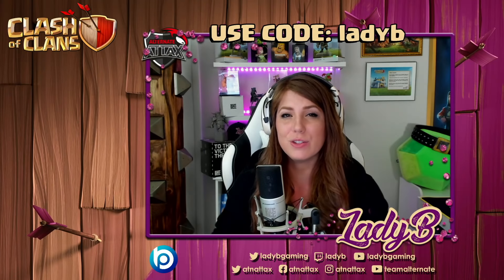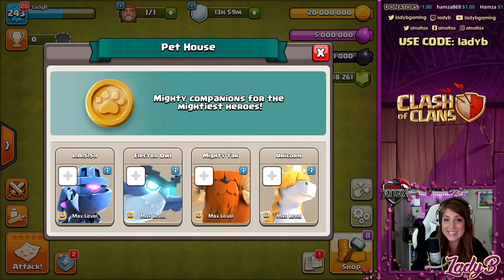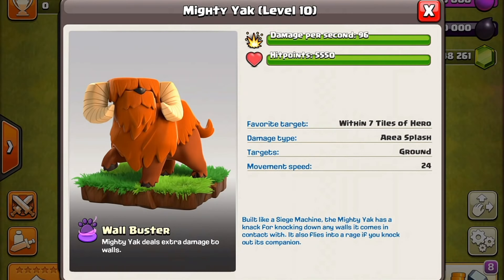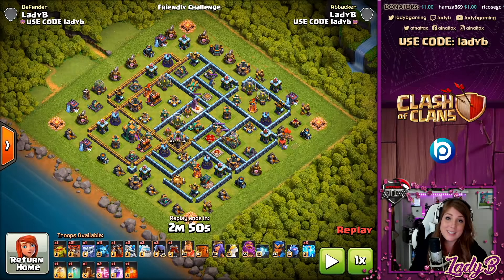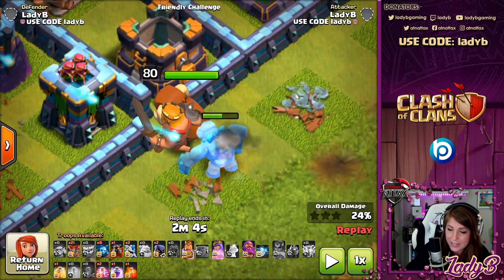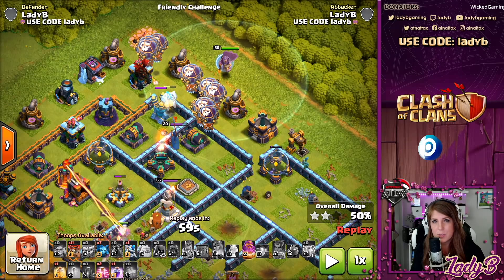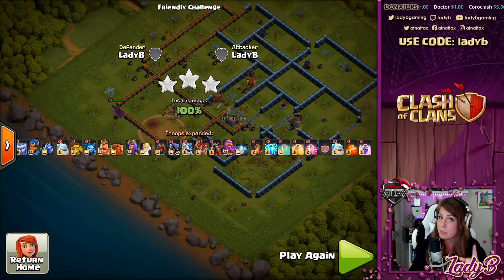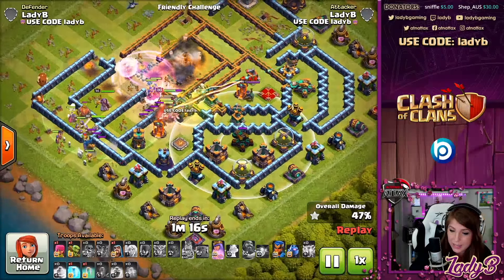NEW Hero Pets and Pet Hut!!! Clash of Clans EXCLUSIVE TH14 Update Sneak Peek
That's right...There really IS going to be CLASH PETS!!! L.A.S.S.I.E., that mysterious OWL and MORE to come...Take an EXCLUSIVE look into what they are and how to use them!

The BUILDERS are taking it no more and are now JOINING THE FIGHT to defend your village in the TH14 UPDATE!!! Check out these newly WEAPONIZED BUIDLER HUTS in action...find out what they do and how you can take them down in this EXCLUSIVE Sneak Peek!

Purchasing the Hero Skins, Scenery, Gold Pass or any other special items or resources in game? Don't forget to use creator code LadyB!

Want to watch these wars LIVE and cheer on your favorite teams in chat?